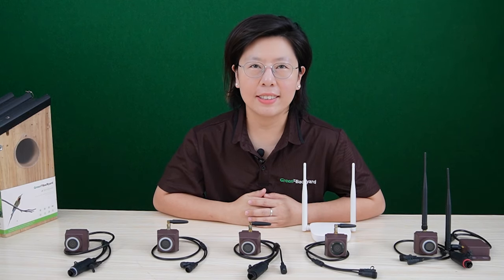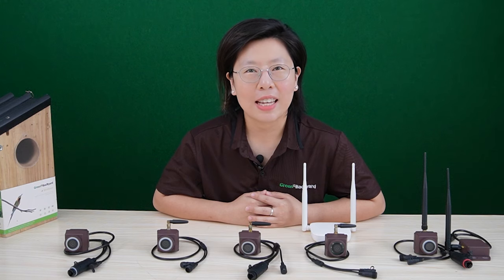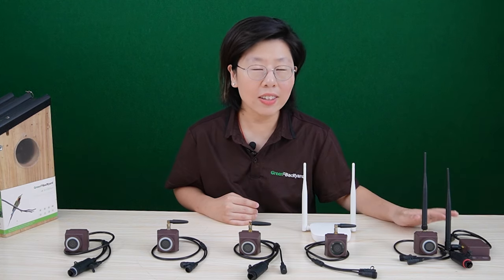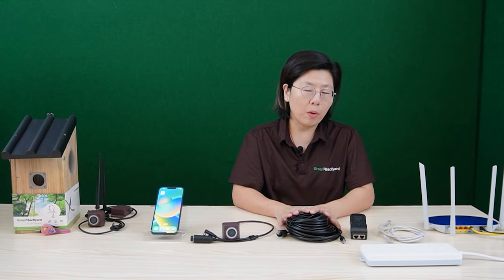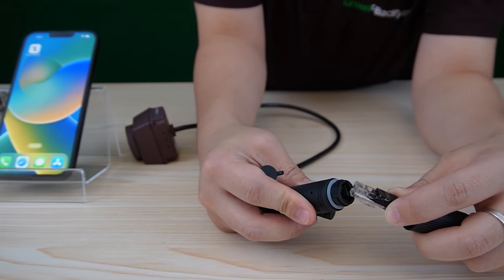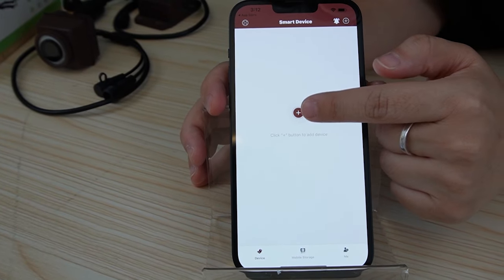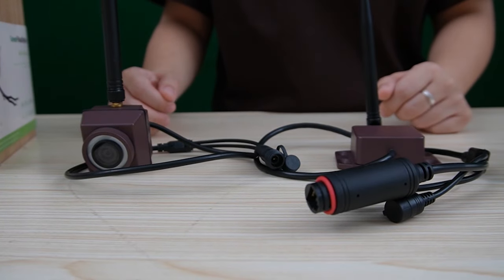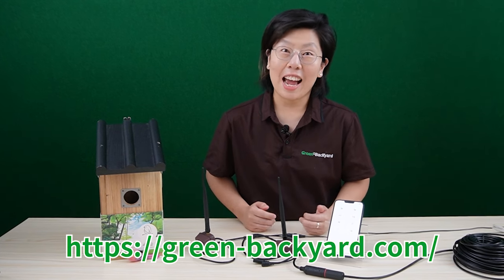Bird Box Camera Setup with Green-Backyard App: Step-by-Step Guide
Are you a bird enthusiast looking to peek into the secret lives of your feathered friends? Look no further! In this detailed step-by-step guide, we'll walk you through the process of setting up a bird box camera using the Green-Backyard app.

0:00:00 Introduction
Different Types of Bird Box Cameras
Installing the Green-Backyard App
Connecting the Bird Box Camera to the Green-Backyard App